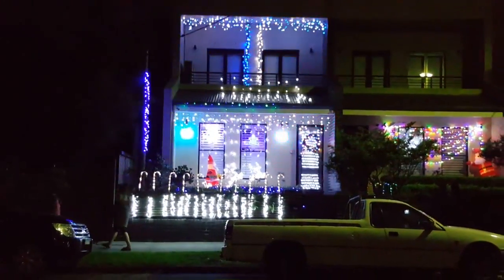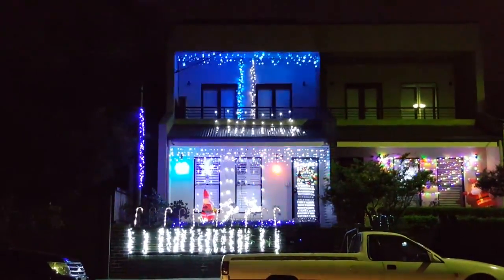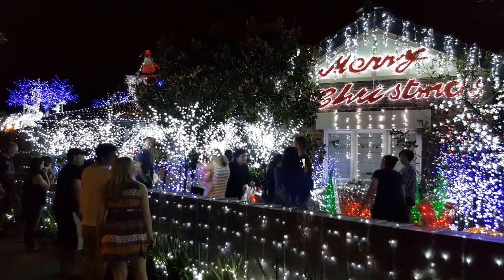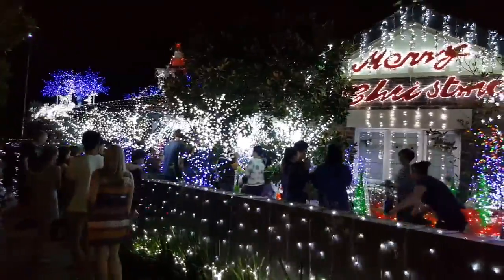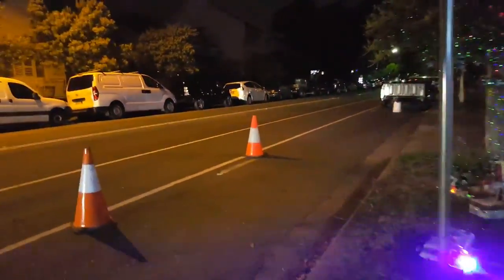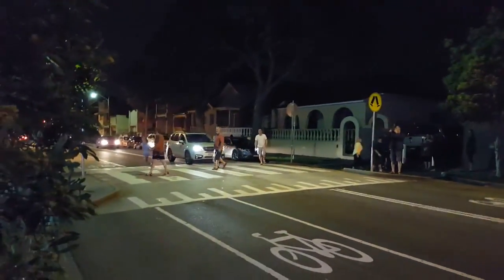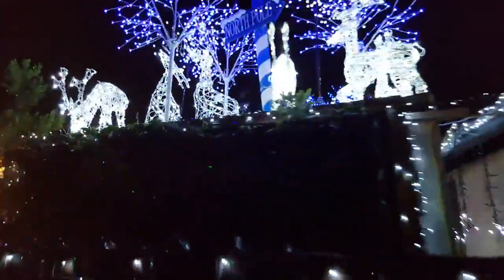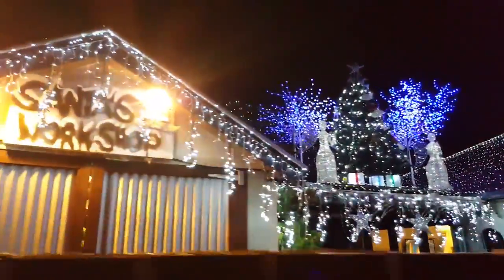Lilyfield Rd Christmas Lights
Tim The Techno Bloke visits the amazing Christmas lights at one suburban home in Sydney's Lilyfield Road.